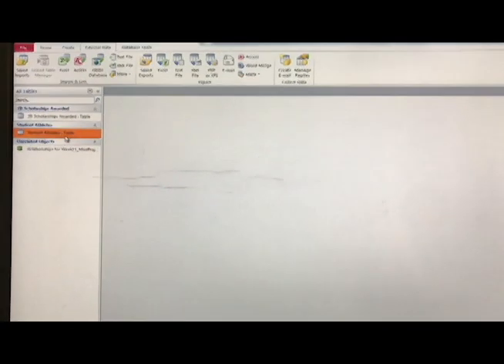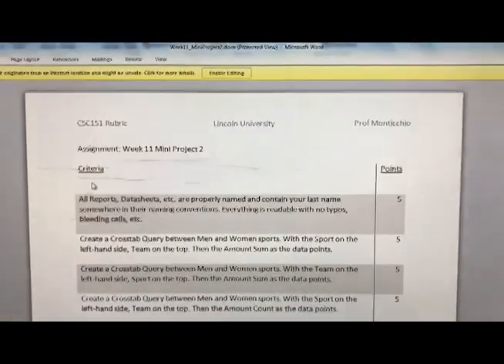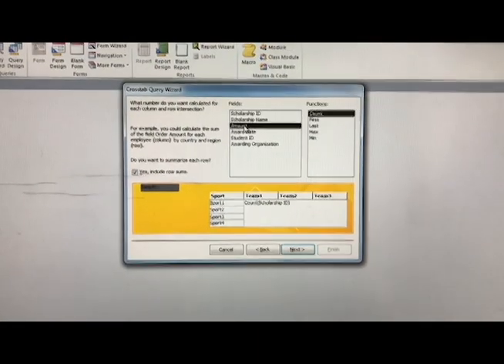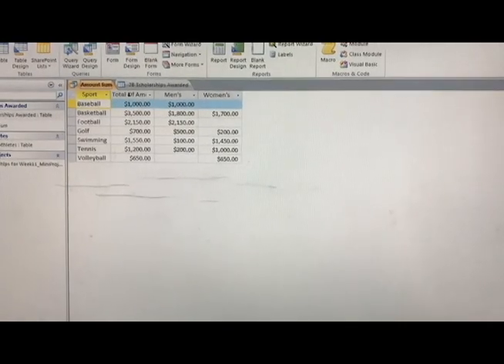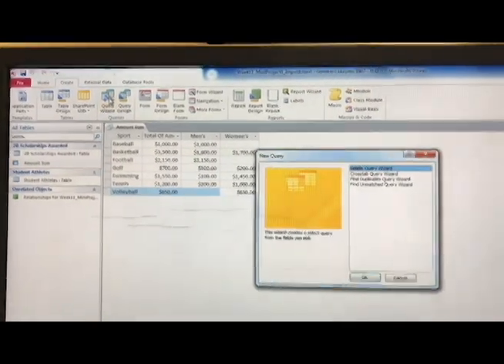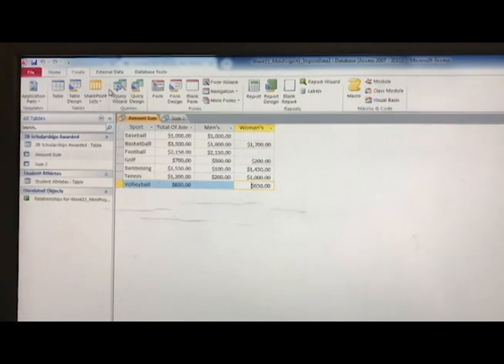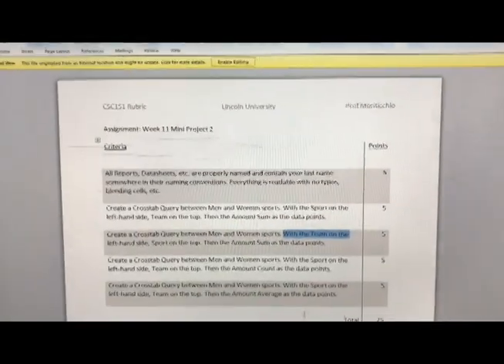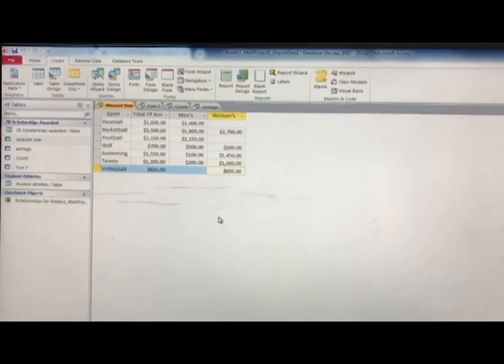CSC151 Week10 Lecture2